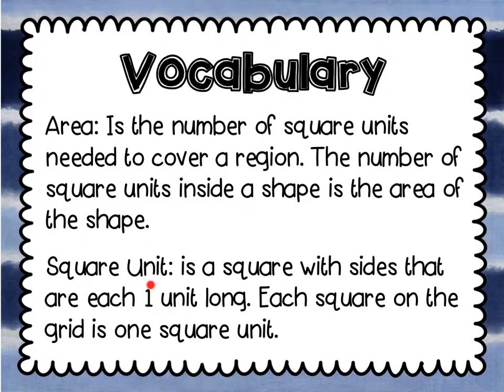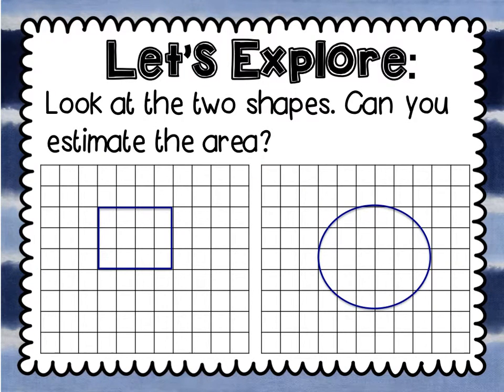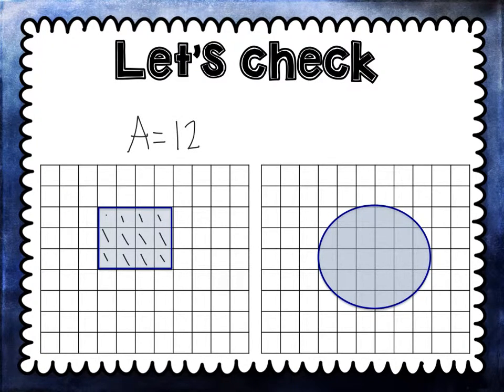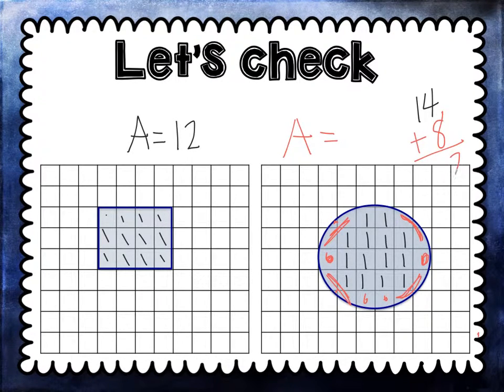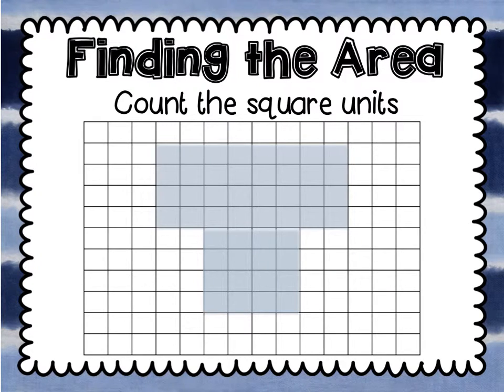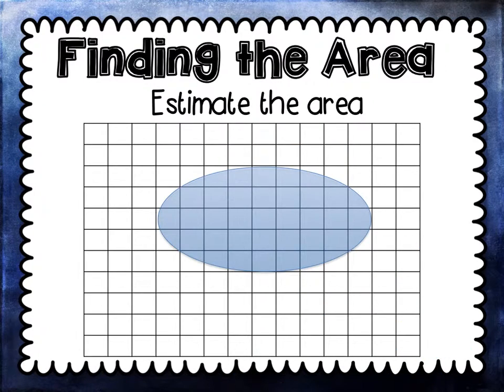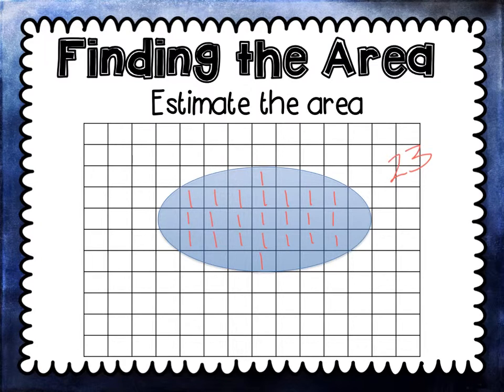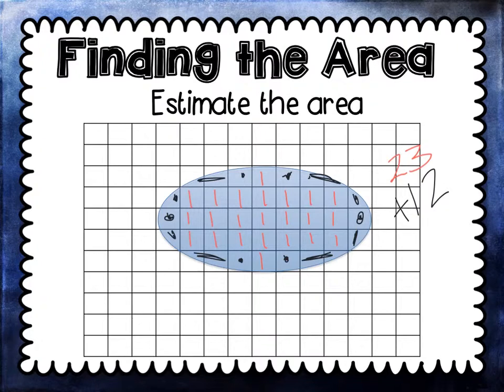14-1 introduction to area